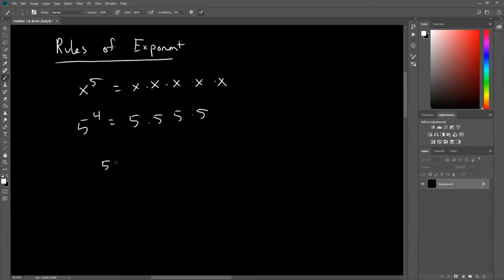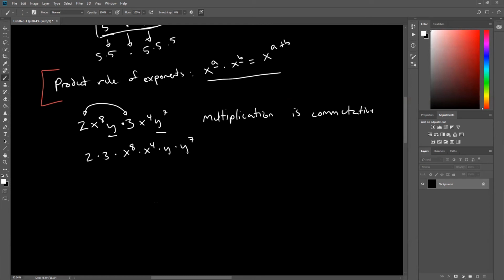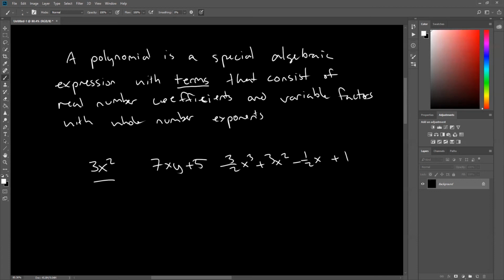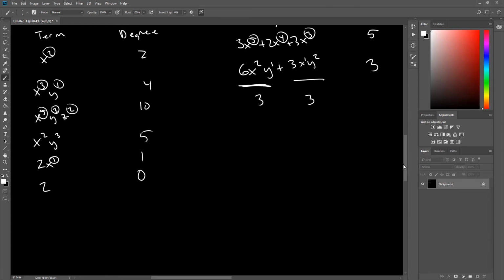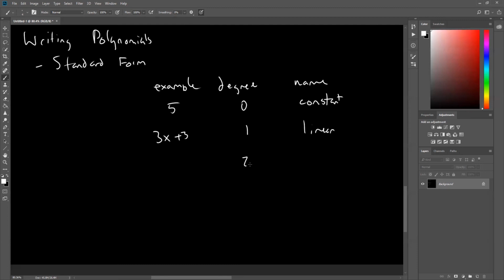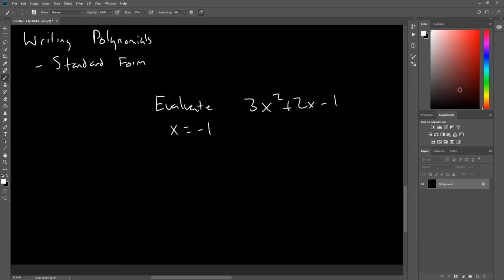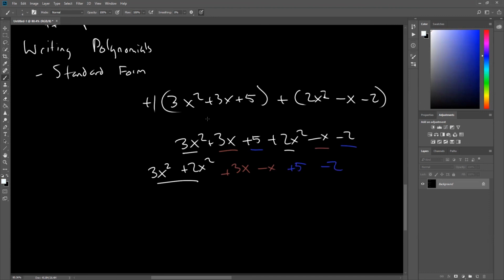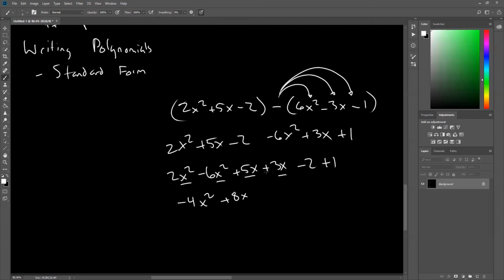Exponents and Polynomial Math